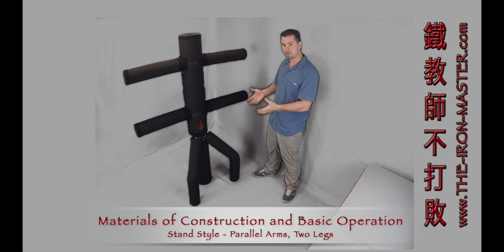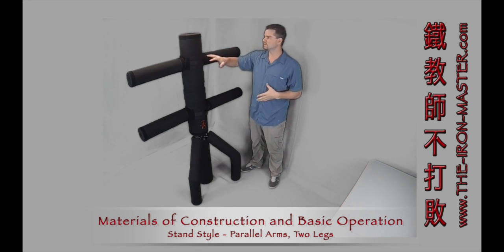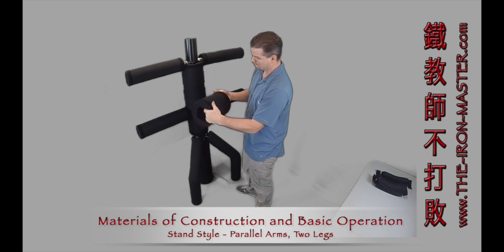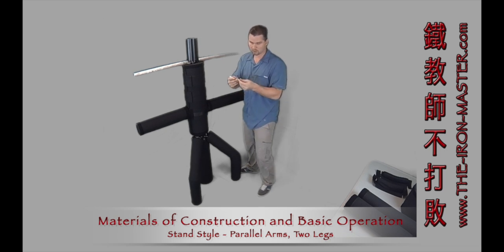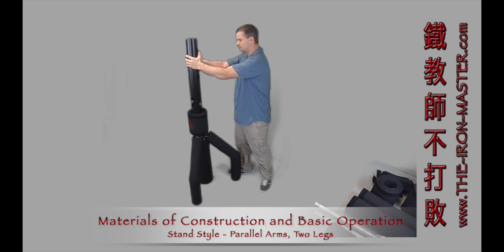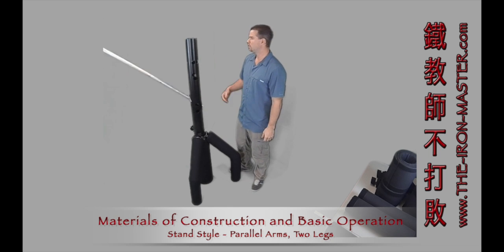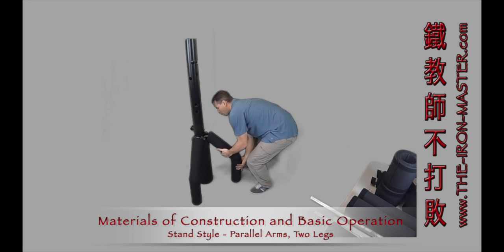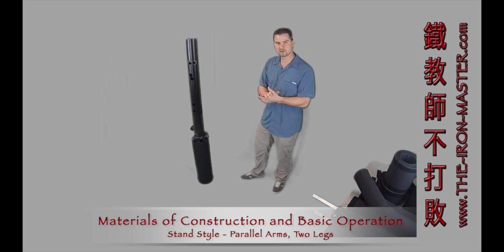Iron Master-Materials of Construction and Basic Operation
Shows the materials of construction and basic operation of the Iron Master